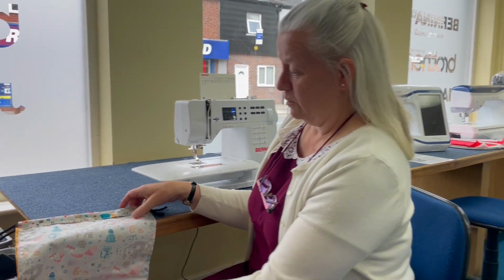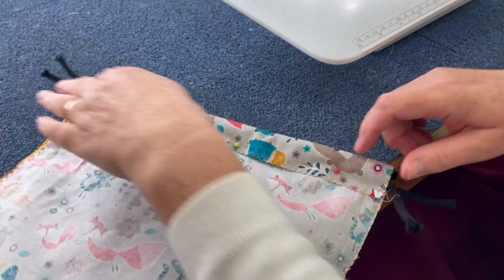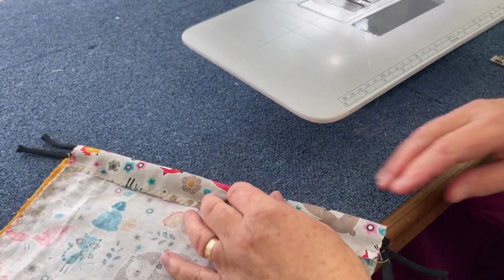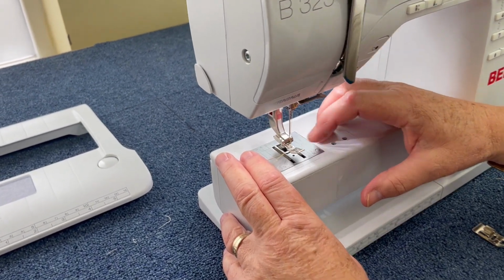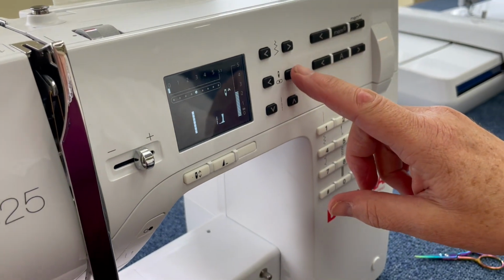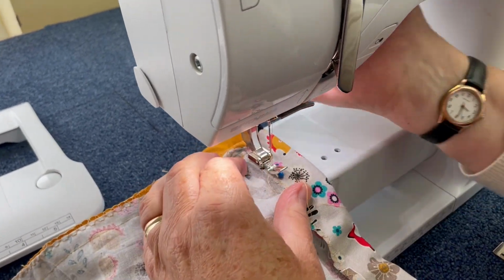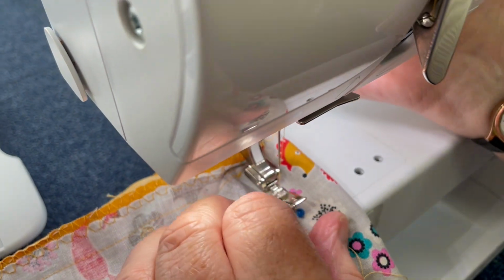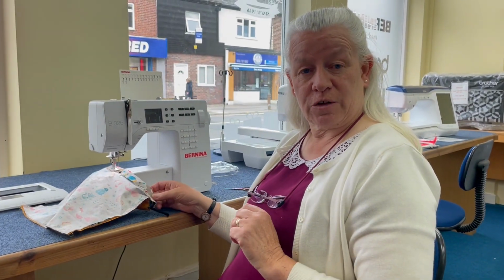Bernina 325 - 4: Sewing the Drawstring Casing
Maggie from Bamber Sewing Machines continues her short series featuring the Bernina 325 sewing machine.  In this video Maggie explains how to use a zipper foot to sew a casing for a drawstring.